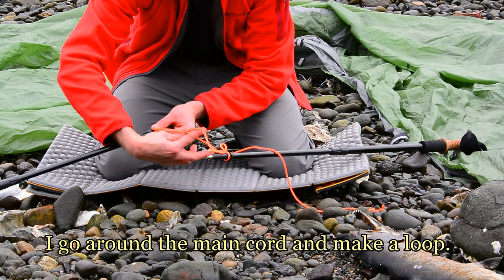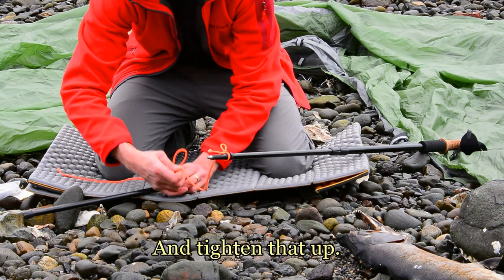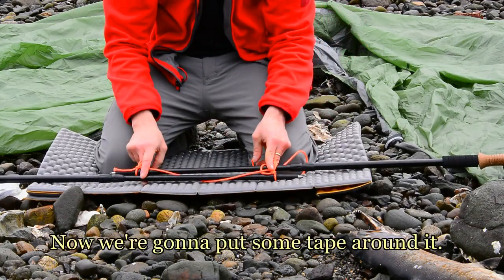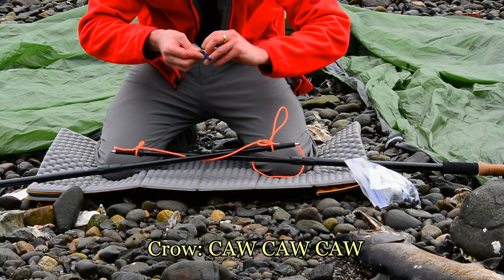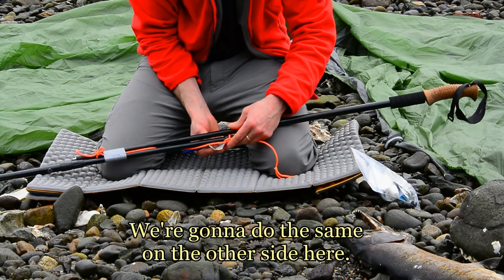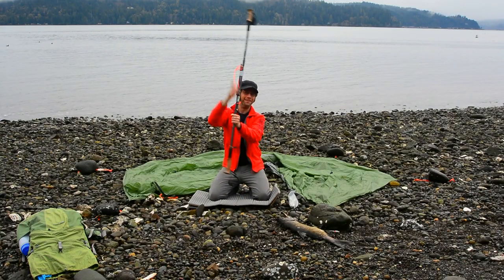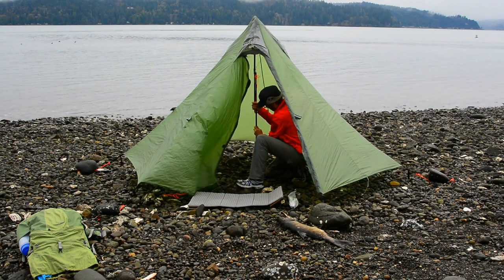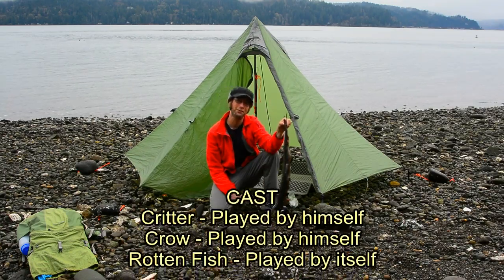How to Connect Two Trekking Poles End to End (Critter Style)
This comes in very handy for setting up above the tree line or in the snow, where you may be unable to find a branch to hold up your shelter.  It is also a good skill to know if you have a problem with the pole you are carrying.  Someone mentioned else where that you could use extra cordage instead of tape or velcro.